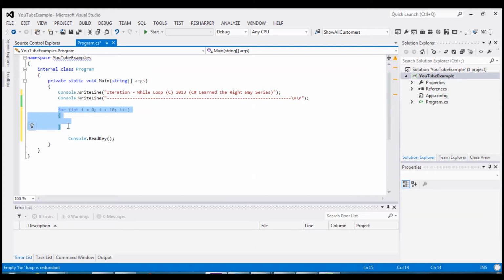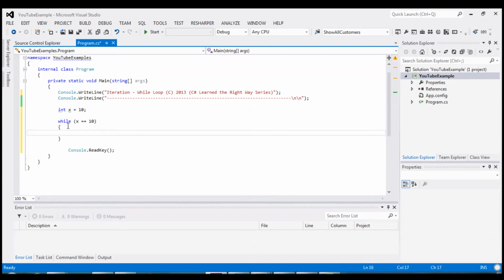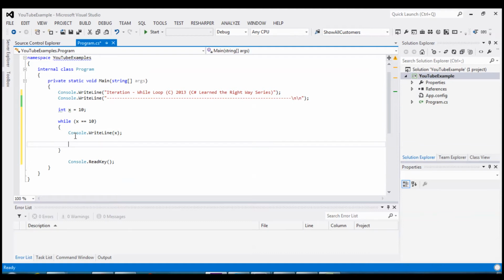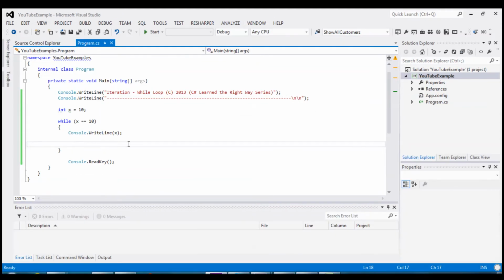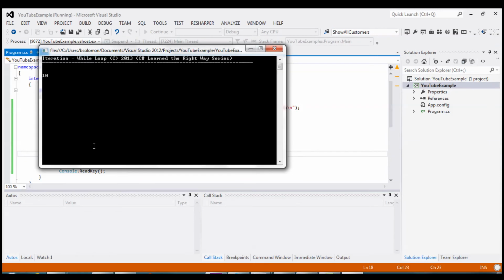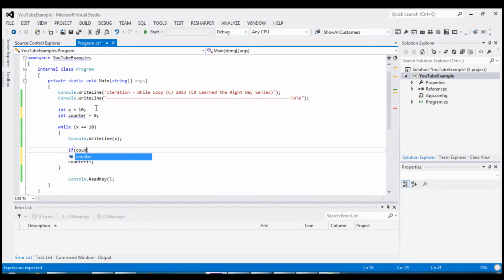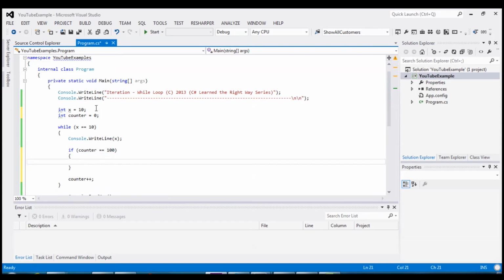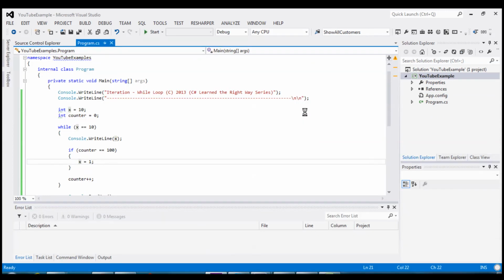Episode 4: C# .Net Iteration - While Loop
C# Iterations. Using a While Loop.